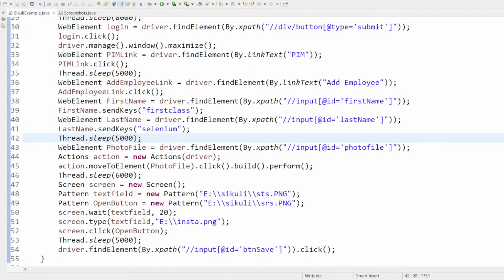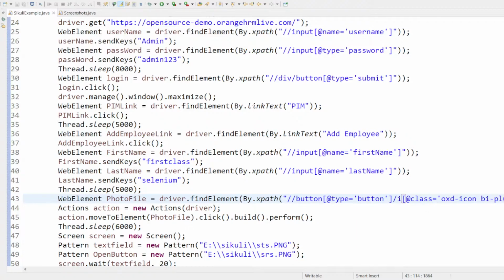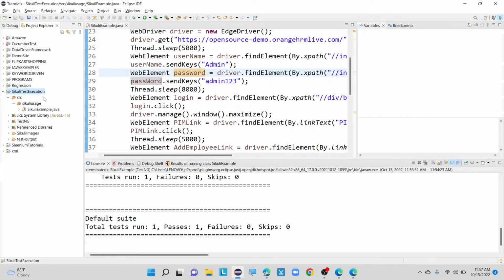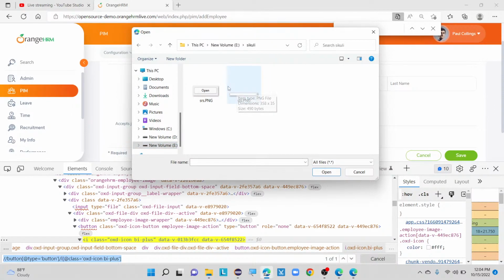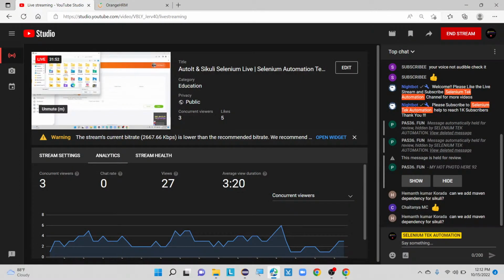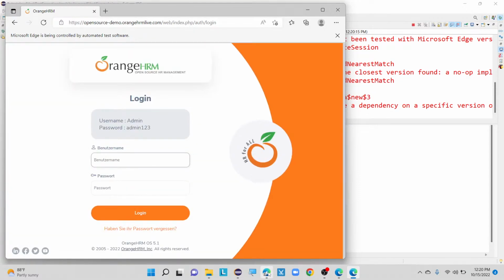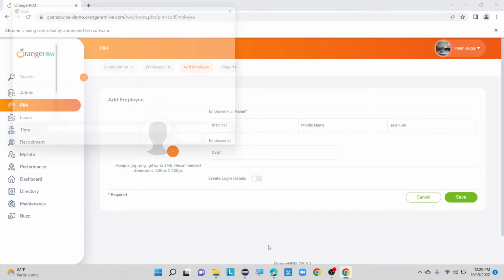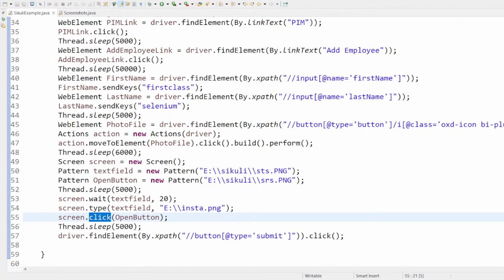AutoIt & Sikuli Selenium Live | Selenium Automation Testing Live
In this session I will discuss about how to automate Keyboard and Mouse Operations in Selenium & Automate Excel operations in Selenium